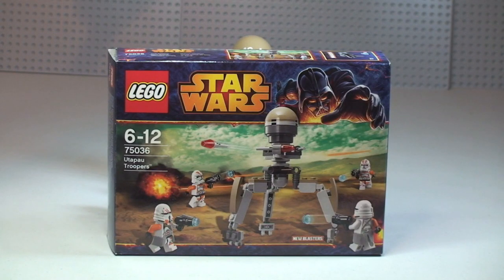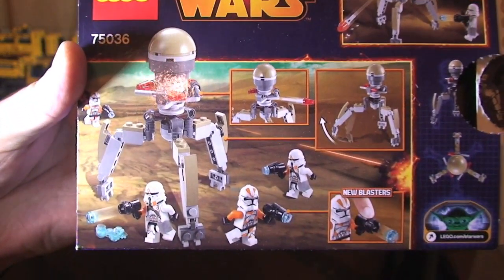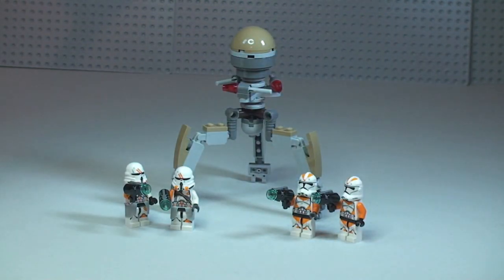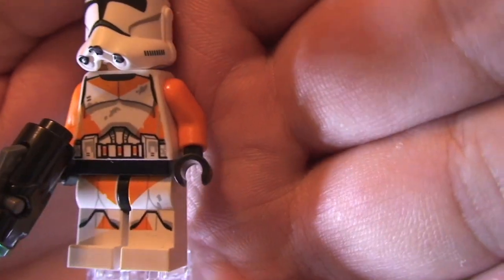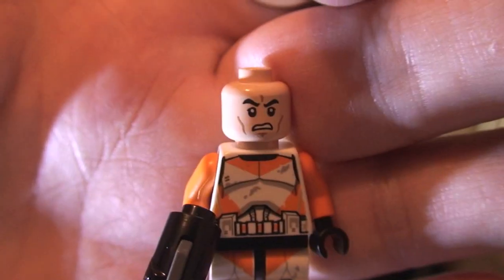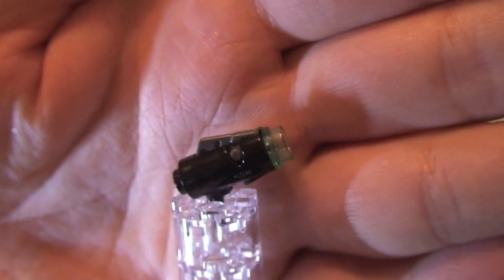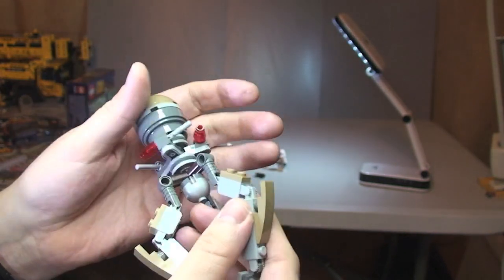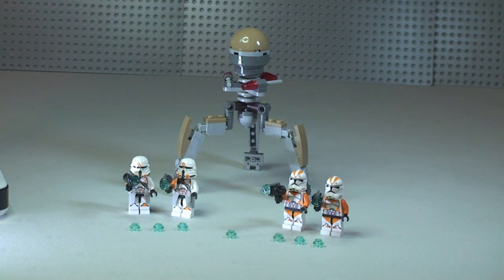LEGO Star Wars Utapau Troopers 75036 Winter 2014 set Review (Battle Pack)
LEGO Star Wars Utapua Troopers battle pack 75036 Full Review.

75036
Ages 6-12
83 pieces

Help the 212th Battalion Clone Troopers take on the Octuptarra Tri-Droid with the LEGO® Star Wars™ Utapau Troopers™ battle pack. But watch out! With a rotating head, poseable legs and 3 flick missiles, the dangerous Tri-Droid is more than a match for the Clone Troopers! Includes 4 minifigures with weapons: 2 212th Battalion Clone Troopers™ and 2 Airborne Clone Troopers™.

Many Thanks